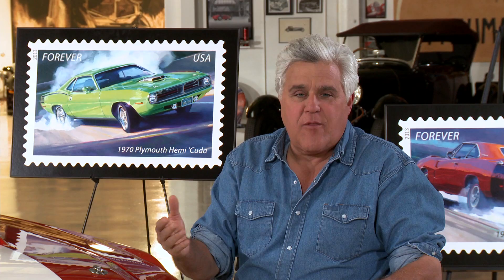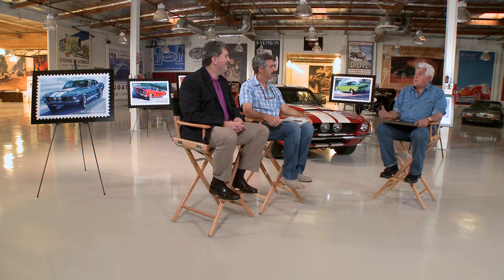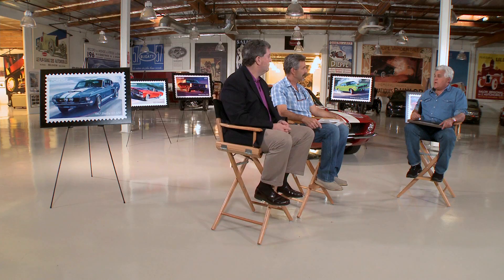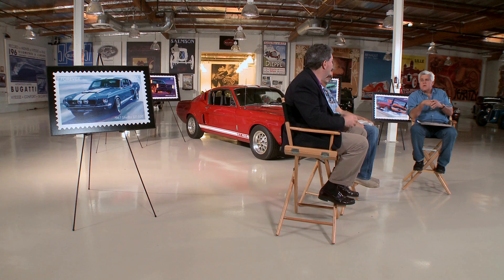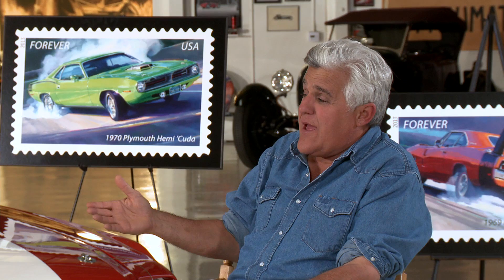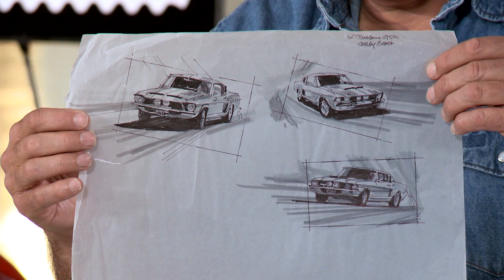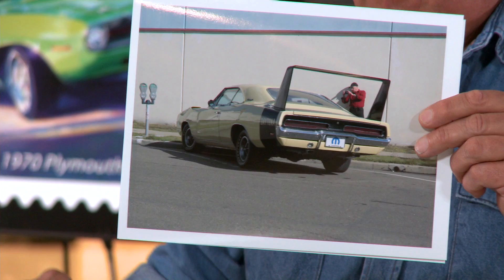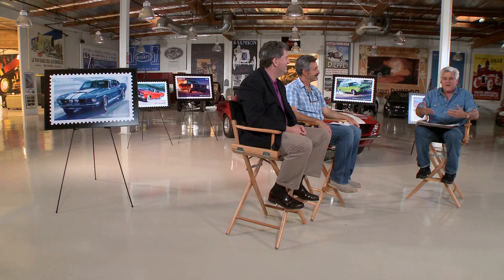USPS Muscle Car Postage Stamps - Jay Leno's Garage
USPS Muscle Car Postage Stamps. US Postmaster General Patrick Donahoe visits Jay to talk about the new series of Forever Stamps featuring iconic muscle cars, along with the artist who created them, Tom Fritz.